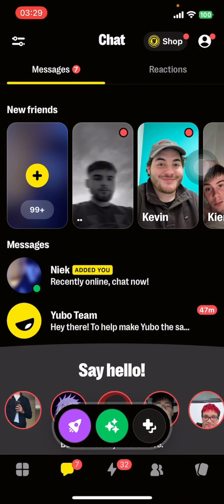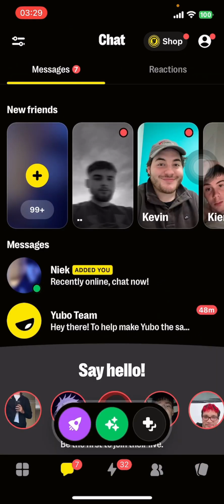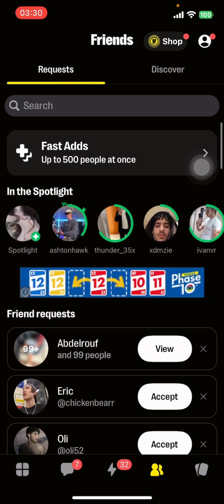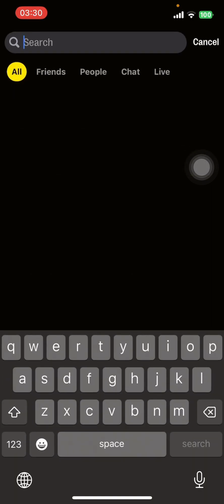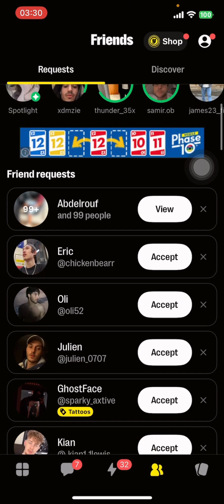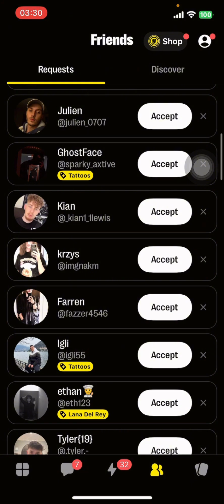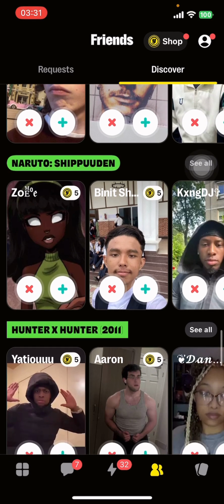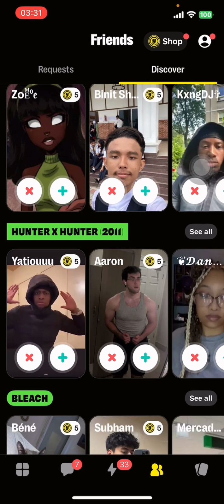How to Add Contacts on Yubo on iPhone (2024)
Learn how to add contacts on Yubo with this easy tutorial! Follow these simple steps to connect with your friends on Yubo. We'll guide you through the process so you can start building your Yubo network quickly.